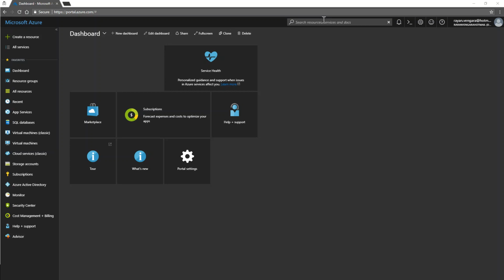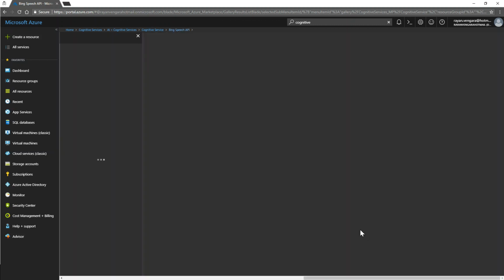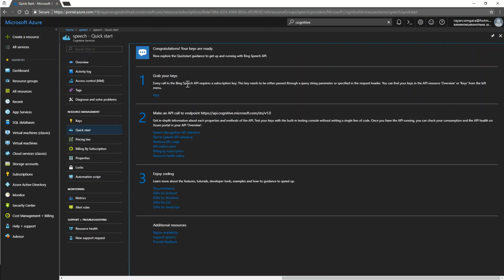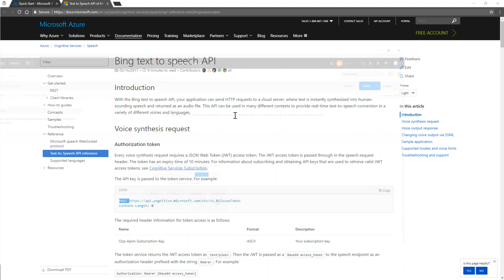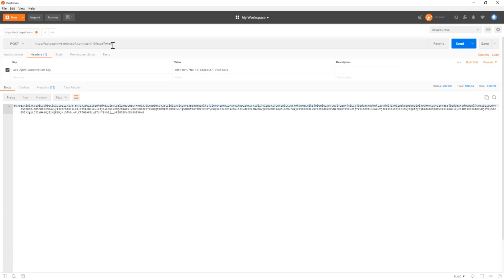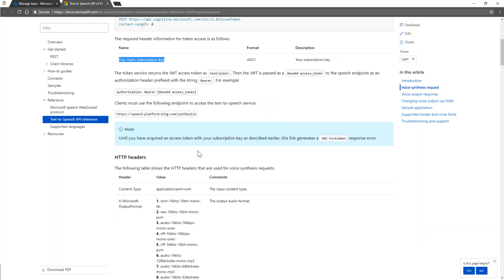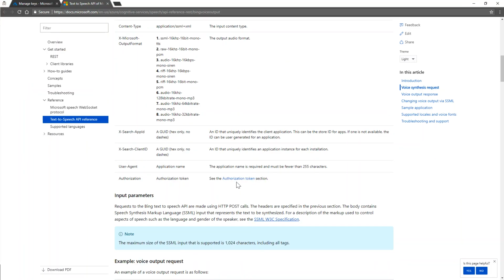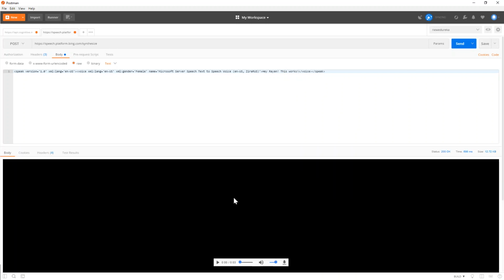Microsoft Cognitive Services: Text to Speech API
A quick walkthrough on how to consume the Microsoft Azure Text-to-Speech API.